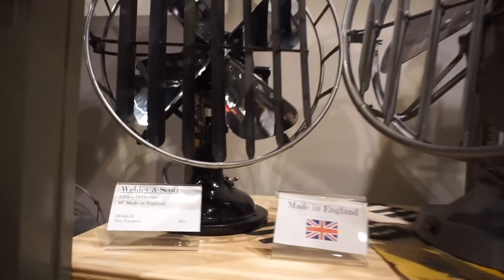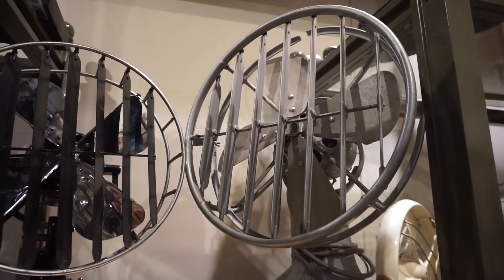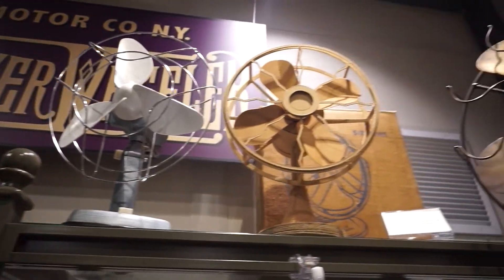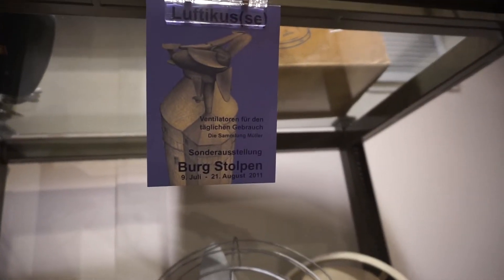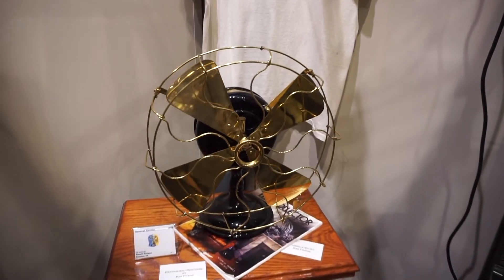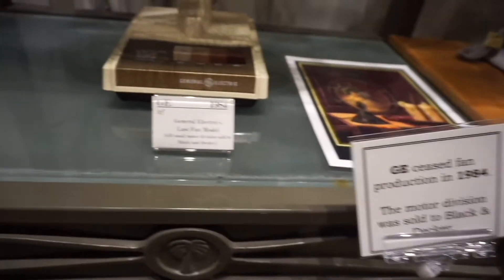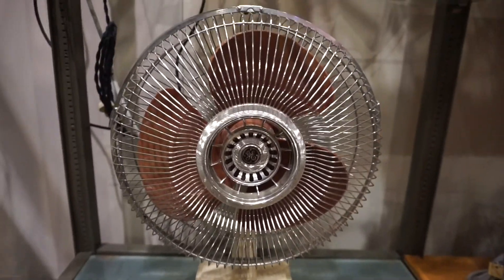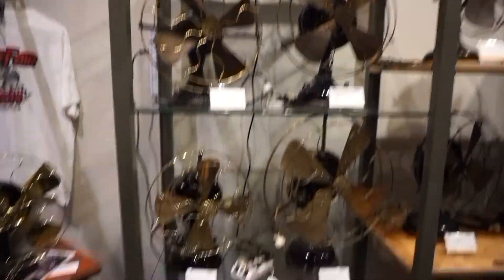Fanimation museum tour with slideshow part 2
Here's the rest of the fan museum tour on the first floor before I went upstairs for the rest of the tour. I didn't do any videos of the upstairs tour because of very limited time, so I only took pictures from my Sony camera. Like the first part, this part had my voice over because of conversations with the man doing the tour when I was filming. This trip was worth the time even if I didn't get to film upstairs as planned and I get to see the place in person.